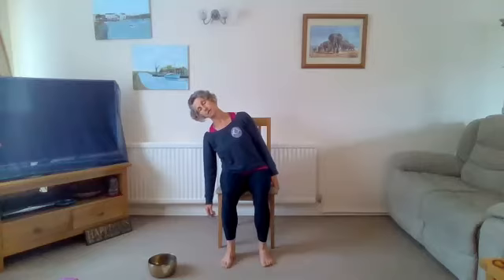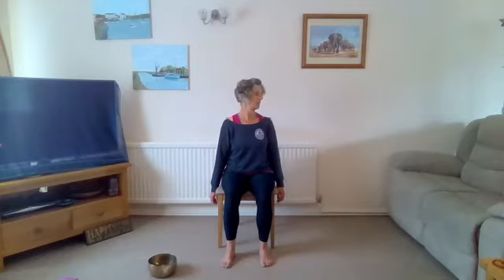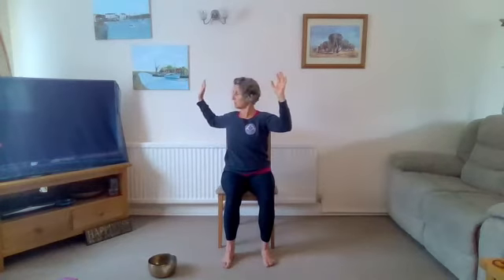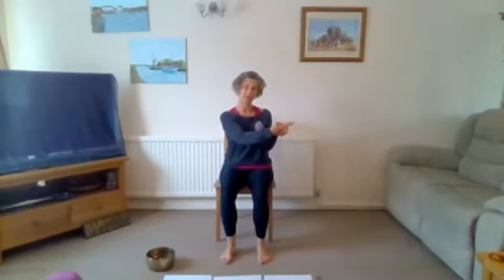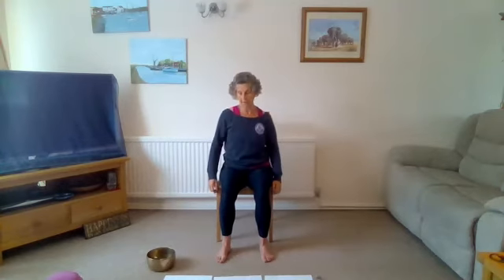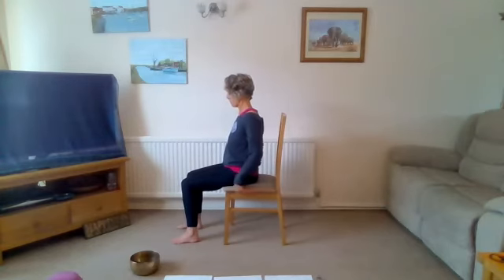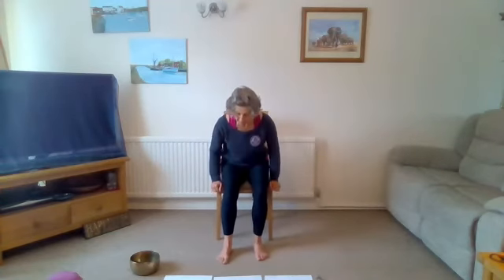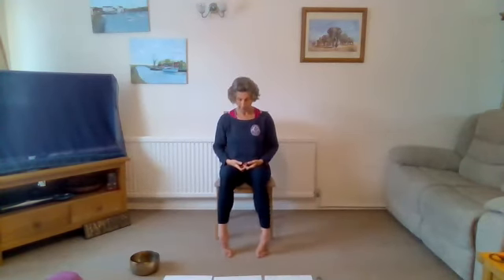Chair Yoga. 35 minutes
We start with an Easy Chant. The class was not muted so you will hear them in the background for the chanting.

This class will bring space into the body so you feel more alive and well.

Always just do what you can as the more you do the easier it becomes.

Namaste

DMYoga/EMYoga, recommends that you consult your Doctor regarding the applicability of any recommendations and follow all safety instructions before beginning any exercise program. When participating in any exercise or exercise program, there is the possibility of physical injury. If you engage in this exercise or exercise program, you agree that you do so at your own risk, are voluntarily participating in these activities, assume all risk of injury to yourself.